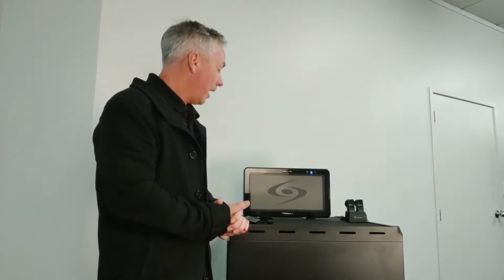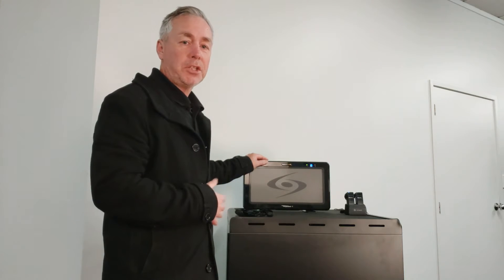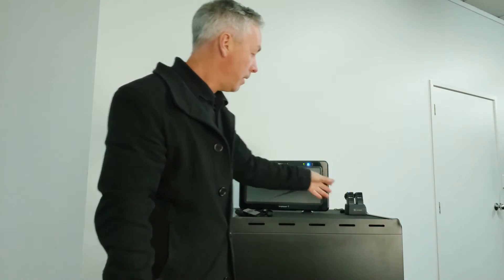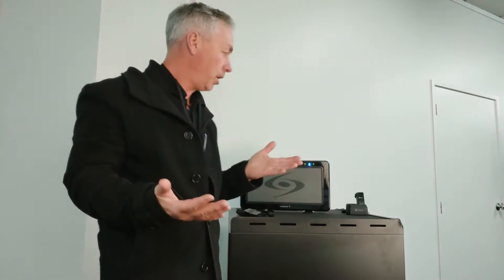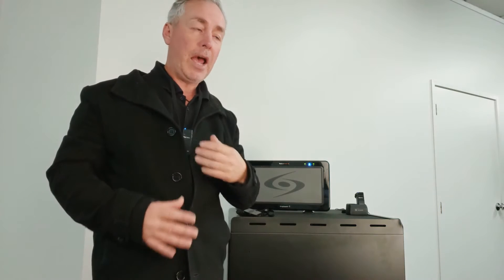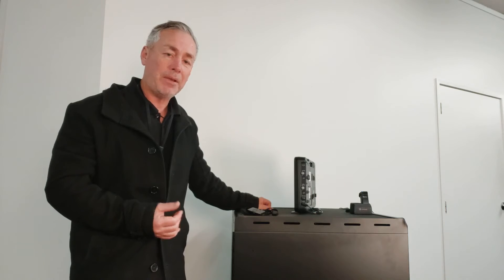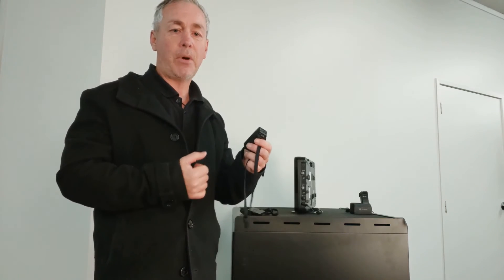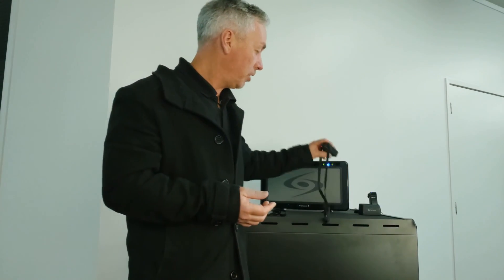All-in-one classroom audio system with a flat-panel speaker design and wireless teacher microphone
The ears are the doorway to the brain

In order for the brain to develop auditory connections, we have to feed the brain auditory information. The brain can only grow connections based on the data it receives. What comes out of the child is what went into the brain.

Soundfield/ voice reinforcement systems

Lightspeed technologies have been developing classroom audio solutions for over twenty years and are world leaders in the field.

Today with innovative spaces including breakout areas, large borderless classrooms, natural light, soft furnishings and larger numbers of students occupying the same spaces brings with it the need for clear instruction with voice reinforcement systems that can meet the needs of modern device connectivity and simplicity.

The Proof is in the Research

100% of teachers identified a decrease in vocal strain

More than 95% of students said it’s easier for them to hear their teacher and helped them listen better

Students demonstrated significantly greater change in listening, learning behaviours and skills;

The significant gains in academic scores were clearly evident in less than one school year

Teachers reported that classroom management was improved and discipline problems were reduced